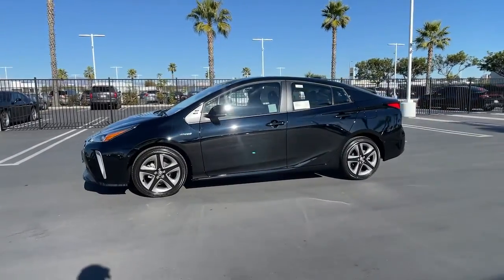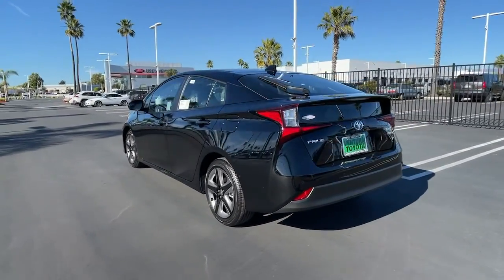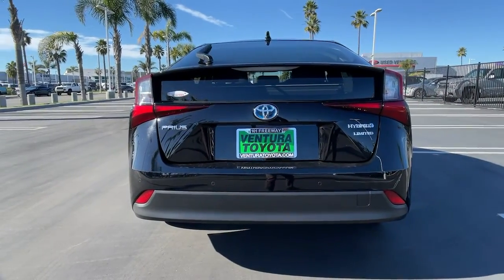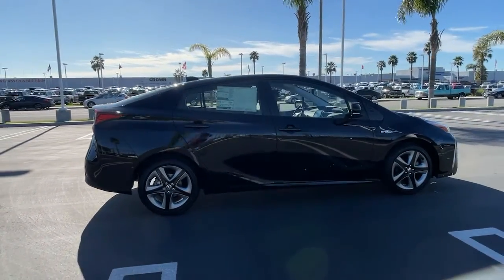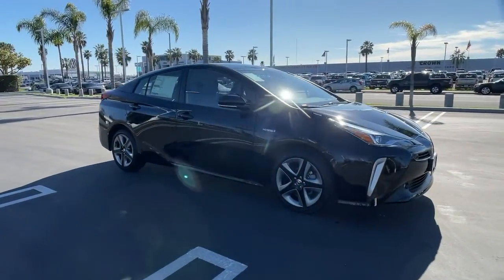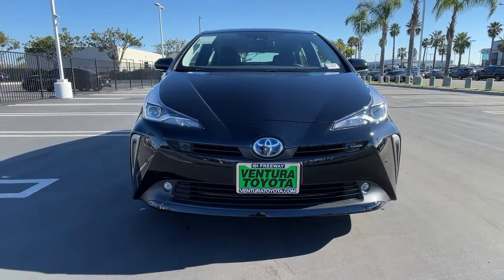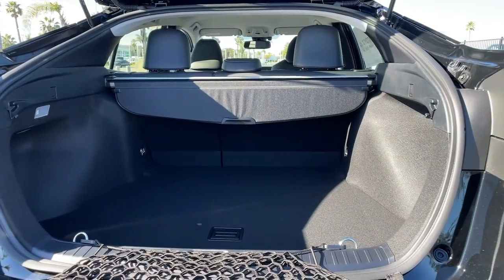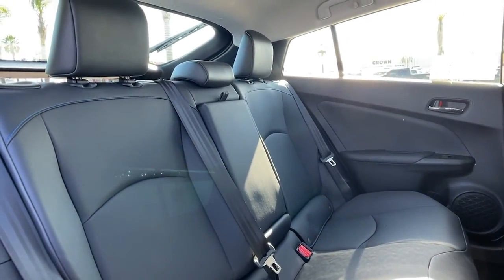2022 Toyota Prius Ventura, Oxnard, Simi Valley, Thousand Oaks, Northridge, CA 57809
Midnight Black Metallic New 2022 Toyota Prius available in Ventura, California at Ventura Toyota. Servicing the Oxnard, Simi Valley, Thousand Oaks, Northridge, CA area.

Ventura Toyota
6360 Auto Center Drive

Nav System Heated Seats Keyless Start Apple CarPlay Cross-Traffic Alert Hybrid. EPA 50 MPG Hwy/54 MPG City! Limited trim READ MORE! KEY FEATURES INCLUDE: Navigation Hybrid Heated Driver Seat Back-Up Camera Premium Sound System Satellite Radio iPod/MP3 Input Onboard Communications System Aluminum Wheels Keyless Start Apple CarPlay Cross-Traffic Alert Blind Spot Monitor Lane Keeping Assist WiFi Hotspot. MP3 Player Keyless Entry Child Safety Locks Steering Wheel Controls Heated Mirrors. OPTION PACKAGES: LIMITED PACKAGE. Toyota Limited with Midnight Black Metallic exterior and Black SofTex [softex] Trim interior features a 4 Cylinder Engine with 121 HP at 5200 RPM*. Horsepower calculations based on trim engine configuration. Fuel economy calculations based on original manufacturer data for trim engine configuration. Please confirm the accuracy of the included equipment by calling us prior to purchase.